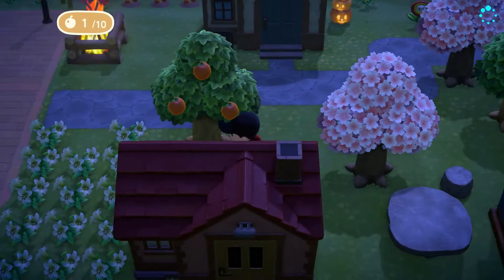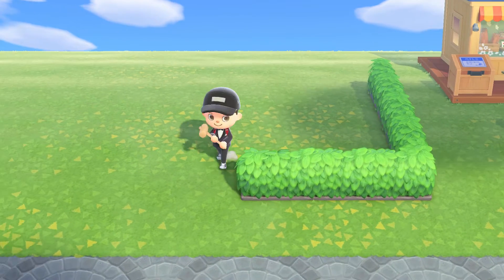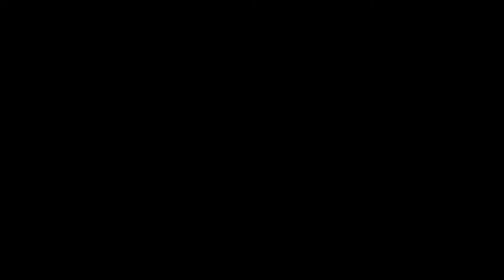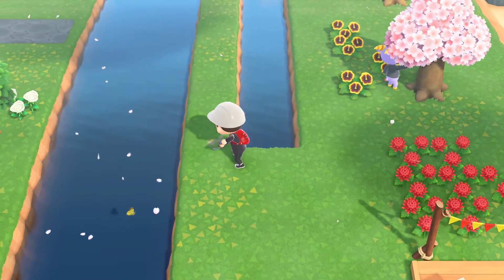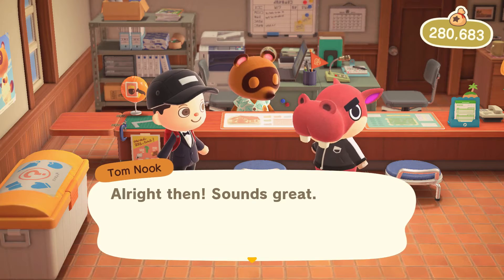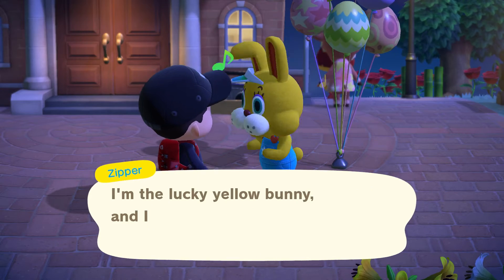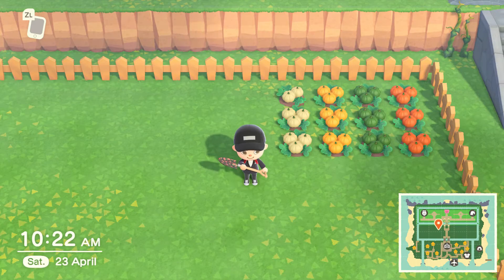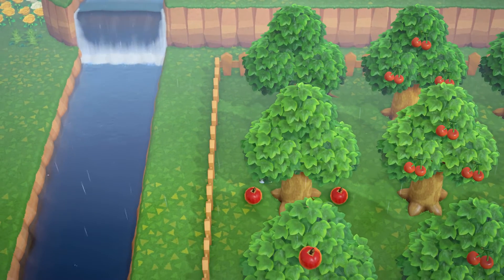E.P's Animal Crossing Diary: Month 16 - April 2022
We've had another really, really good month!